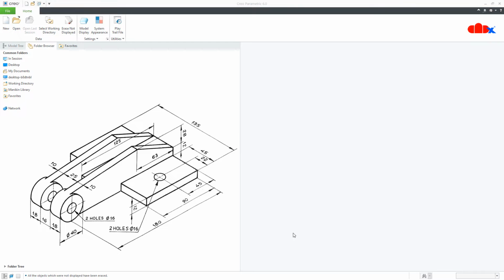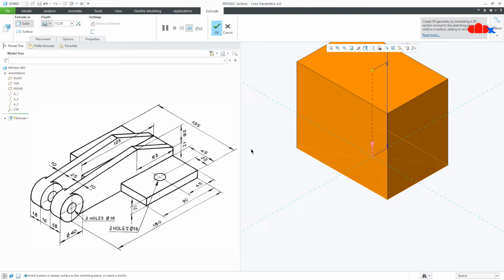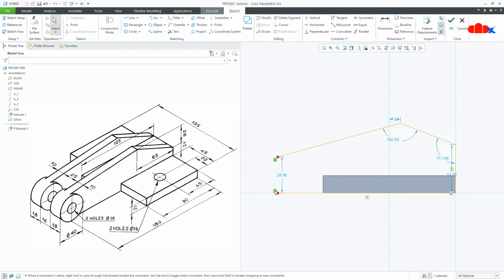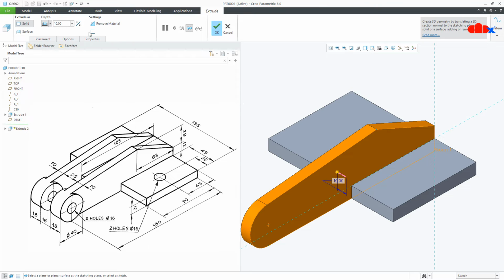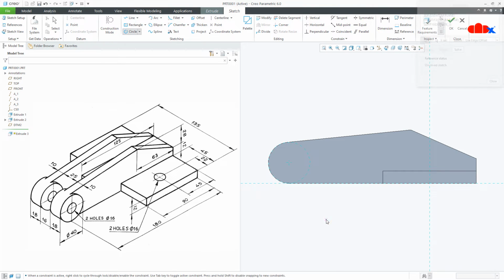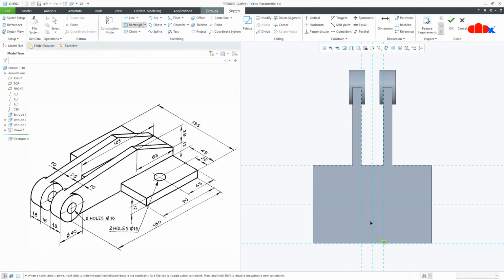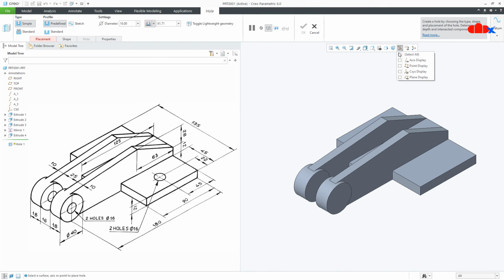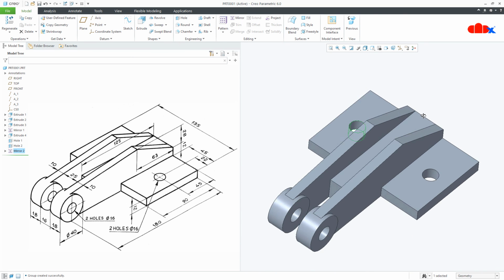Creo part modeling tutorial Machine part-17 in Creo Parametric